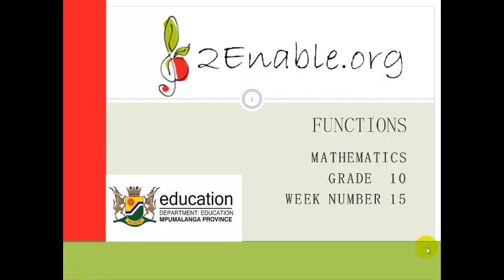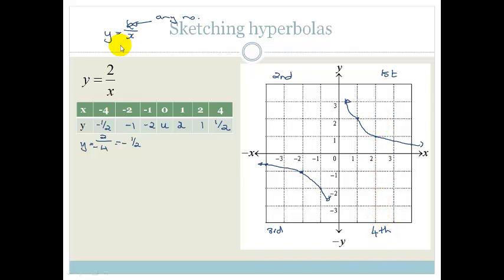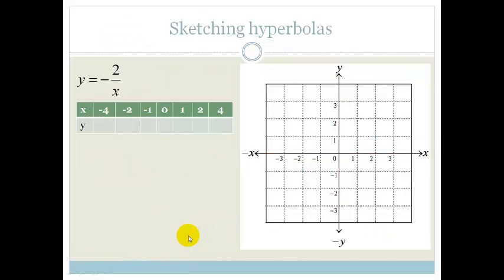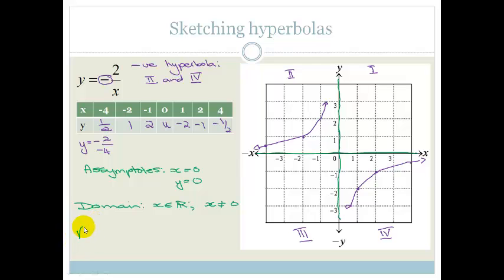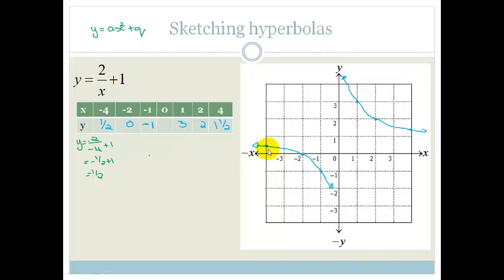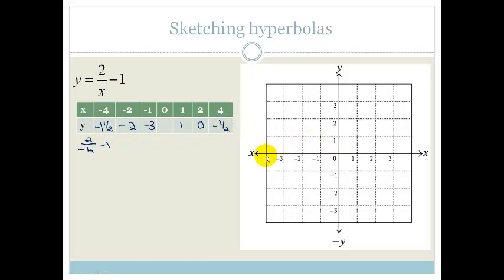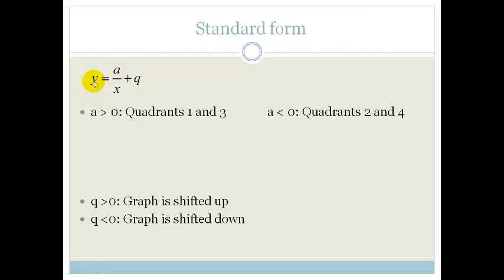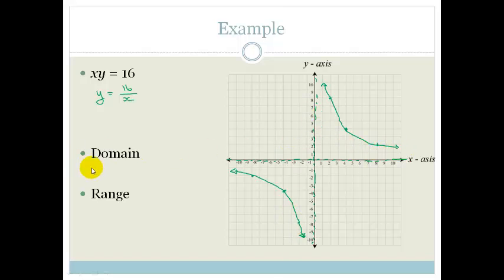Week 15 Lesson 2 Hyperbola